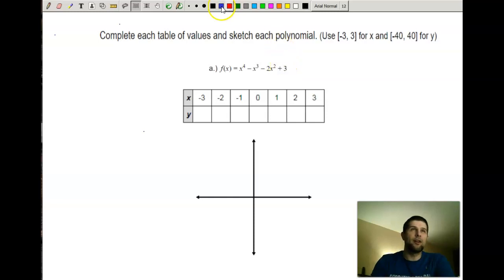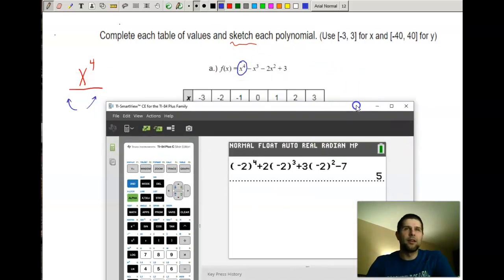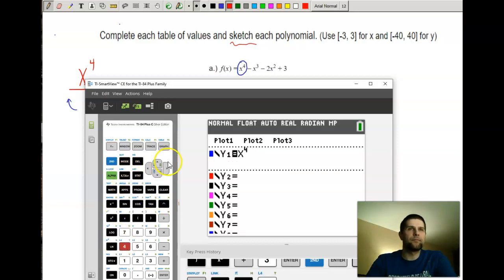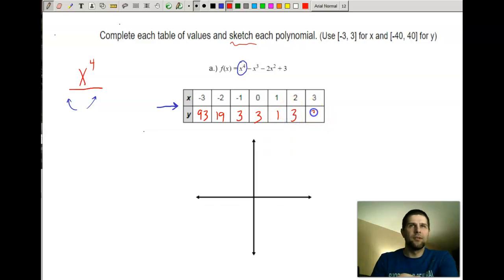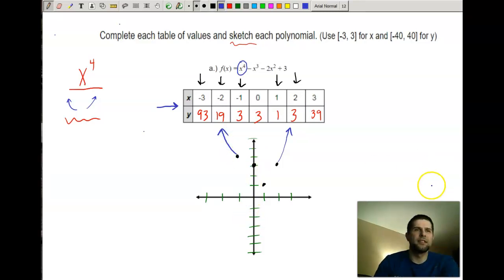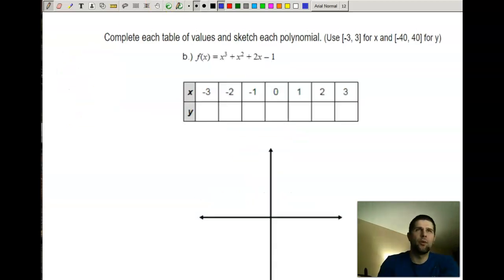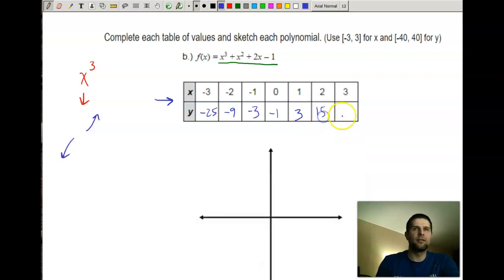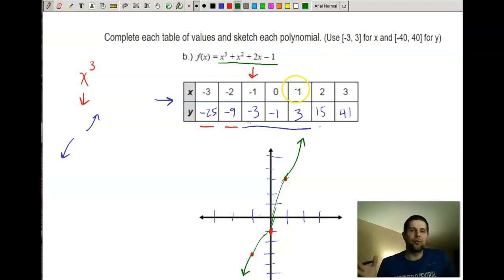5.2 Notes 5: Graphing Polynomials (Basics)